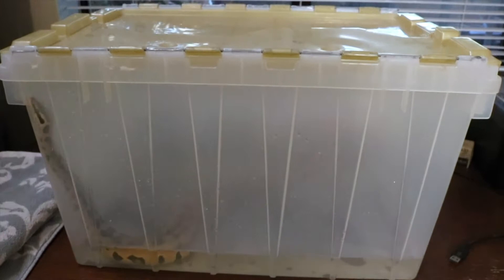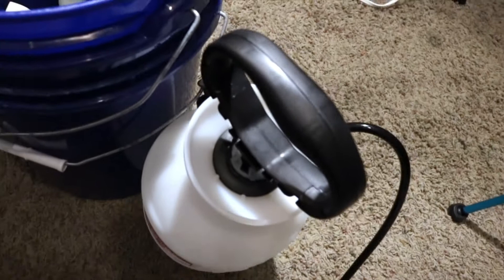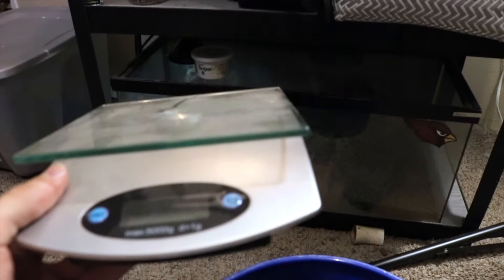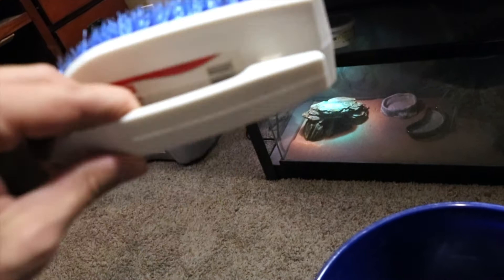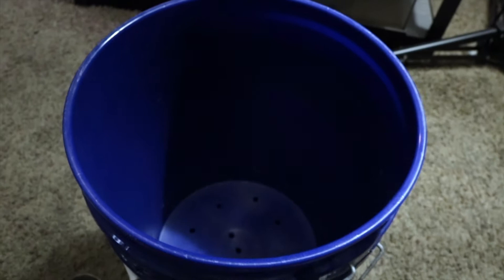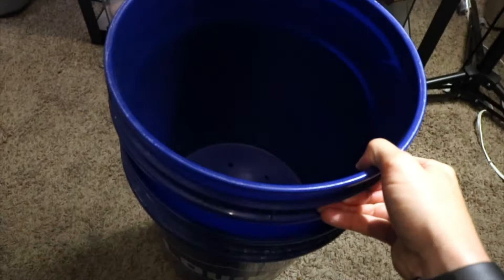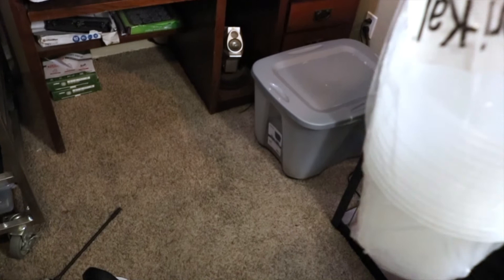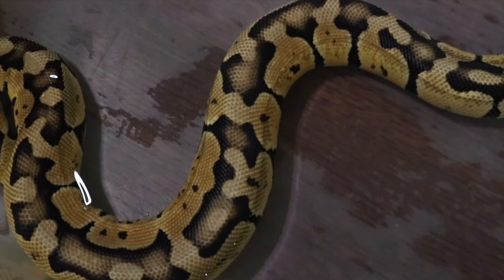Snake Hacks!!!!!!!!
Hey what is going on everyone!!!

Decided to go with a little change this week and do an episode on how I make my life easier. Some of these things I am sure everyone does but why not spread the word and see what everyone else does as well!

As always let me know what you all think!

Follow @state48exotics on instagram for daily updates!